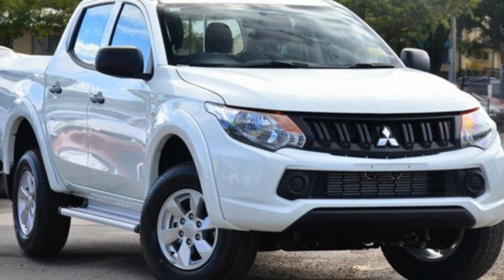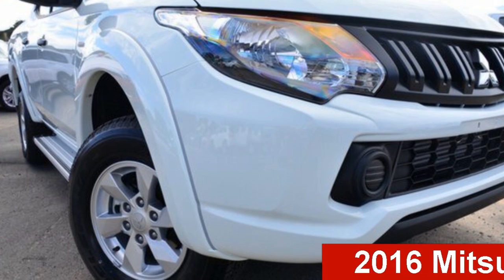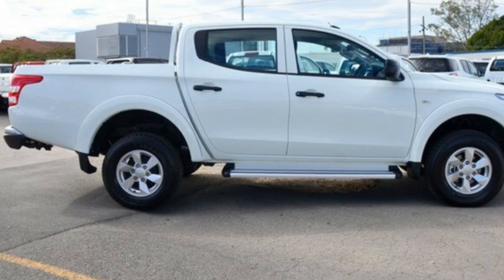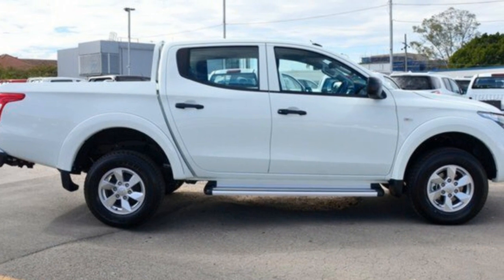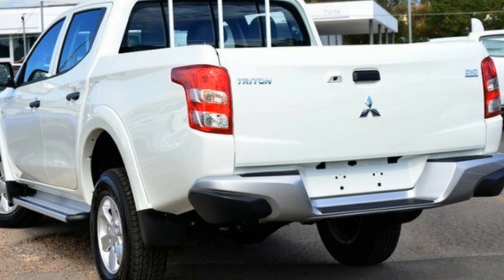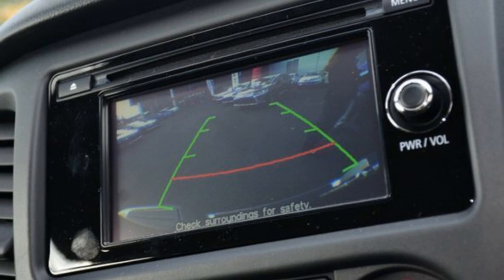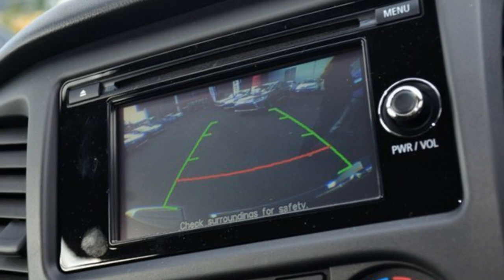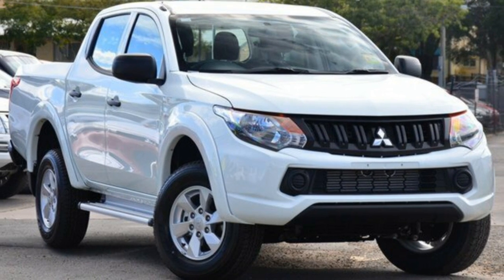2016 Mitsubishi Triton MQ MY16 GLX Double Cab White 5 Speed Automatic Dual Cab